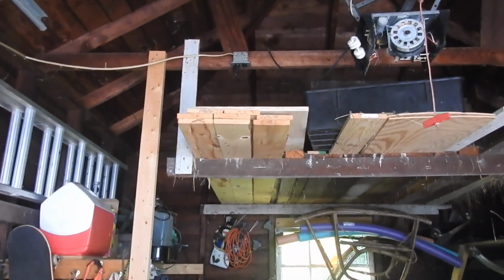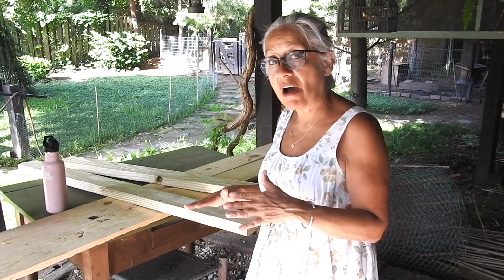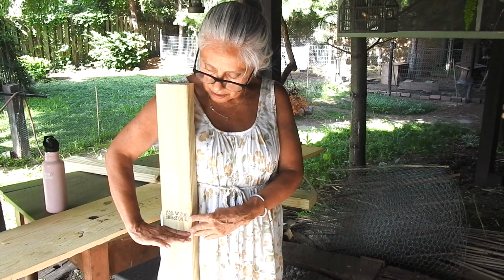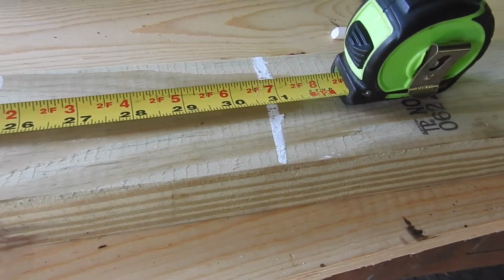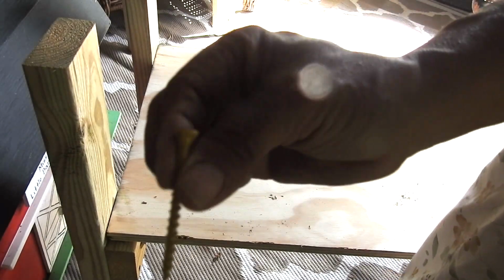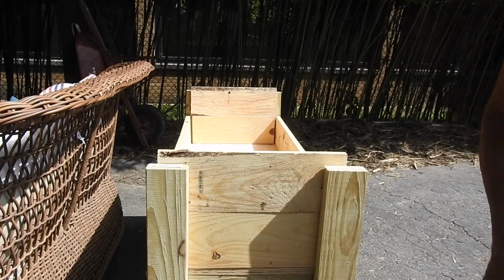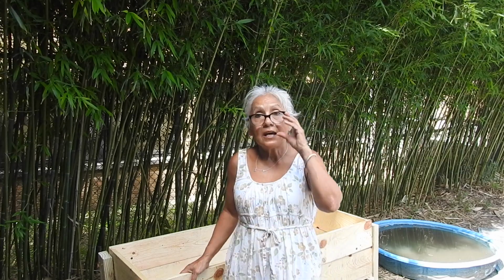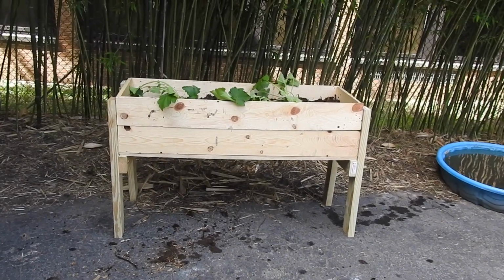DIY garden bed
diyprojects gardening gardenbed My garden is super small and I want to grow squash , but the plants take a lot of space, my solution is to build a simple garden bed using materials already on hand.
Welcome to Miss Annette's Little Farm in the Big City, a place where we learn how to reconnect to resiliency.  A small urban farm set in the middle of a city of 900,000 people, on less than 1/2 acre. The Little Farm is a not a homestead but a learning farm, where our main lesson is LOVE. I share my journey twice a week ; as I cook, read, garden and raise farm animals.
The Little Farm is a wonderful place to share with your family and you never need worry because my content is always family appropriate.

Follow me on
and on FaceBook at Miss Annette's Little Farm in the Big City